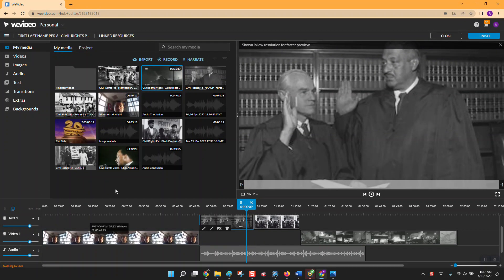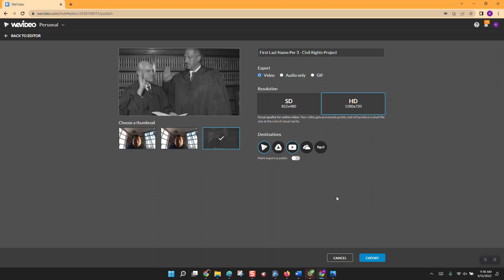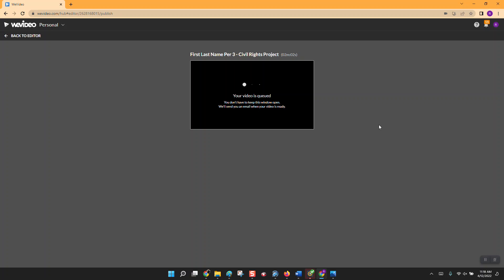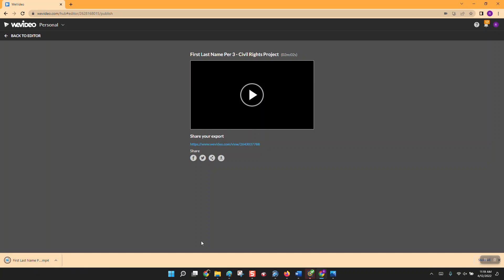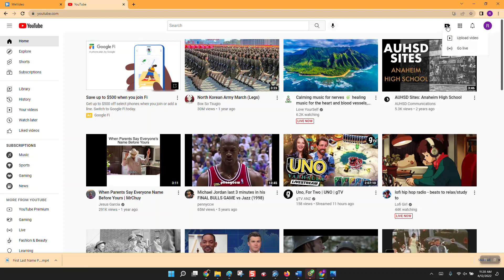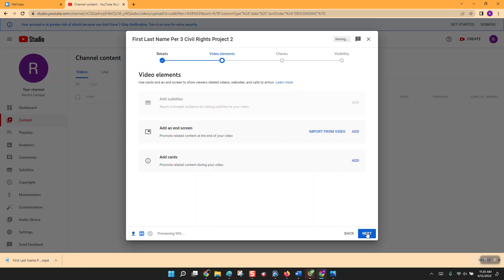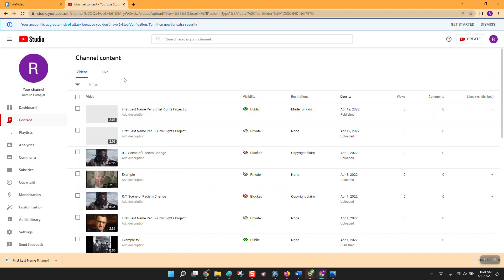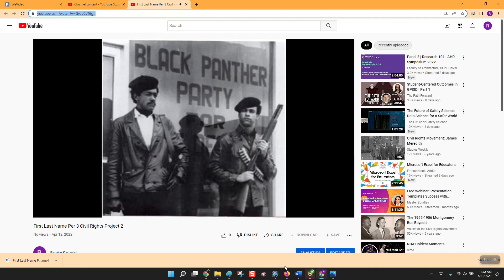How to Video WeVideo Finish and upload project video to Youtube